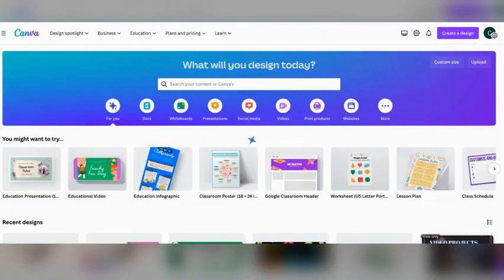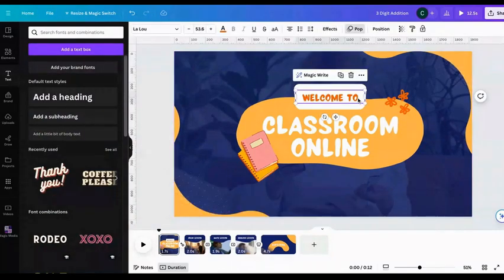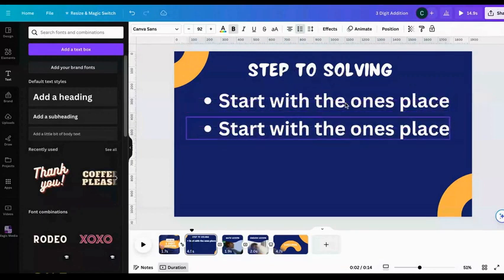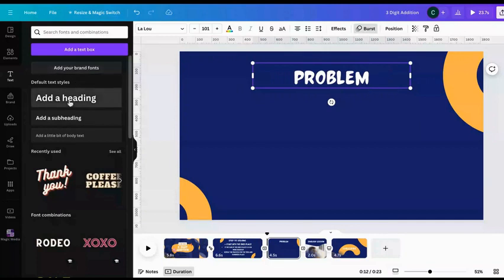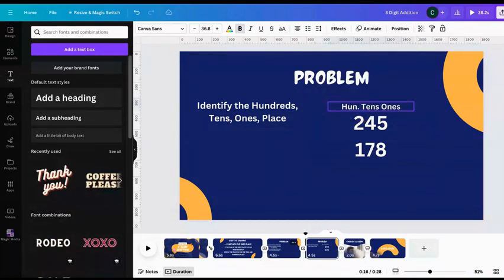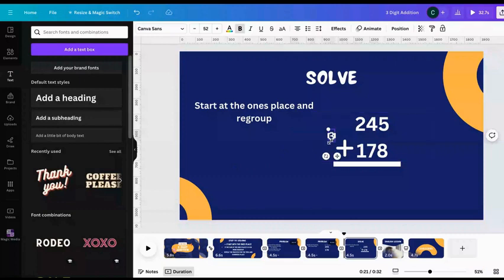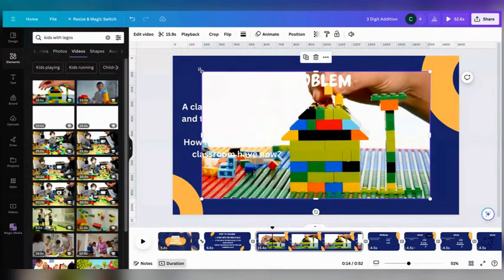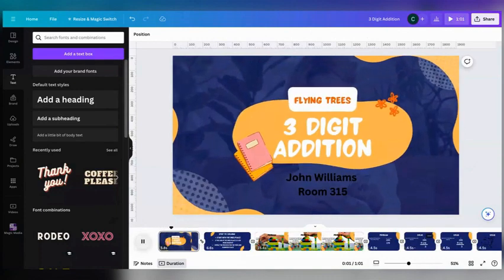Showing Understanding of 3 Digit Addition with Regrouping | Student Video Assignment w/ Canva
This is an example video of solving a 3 digit addition problem with regrouping that 2nd or 3rd grade students can create showing understanding of 3 digit addition with regrouping.
This video assignment develops 21st-century skills in your students!

•Student Empowerment: Watch your students take charge of their learning as they visualize solving a 3 digit addition problem with regrouping while creating a video project where they show what they have learned.

🎬 Ideal Summative Assessment: This project is perfect for wrapping up your unit, providing a summative assessment of student understanding in a fun and engaging way.